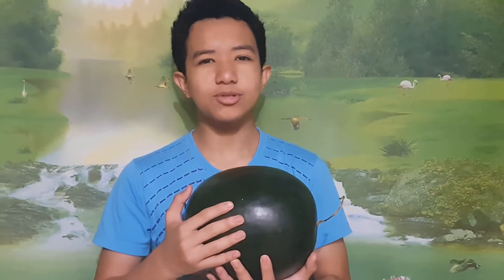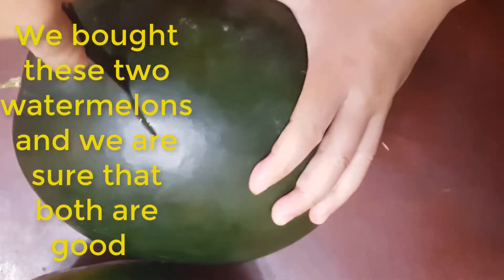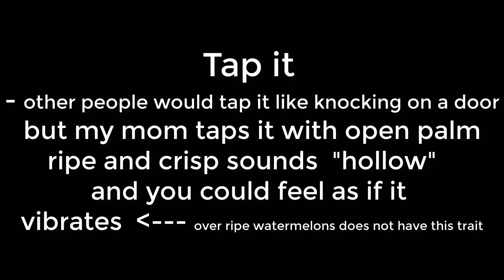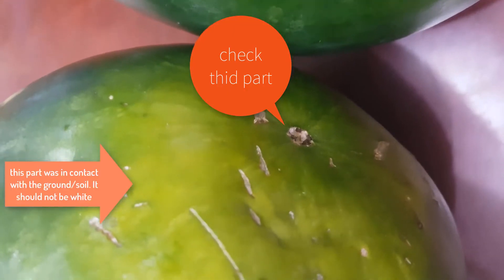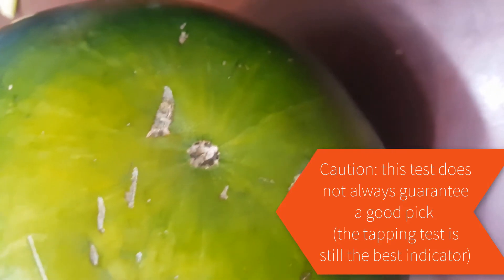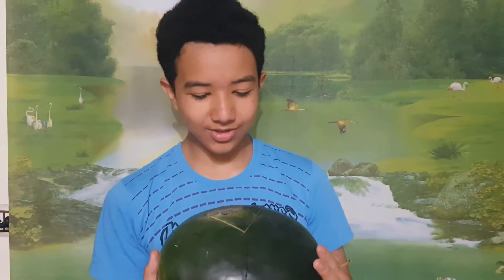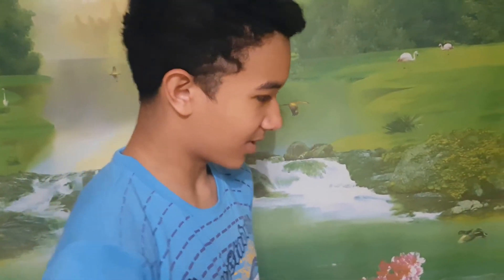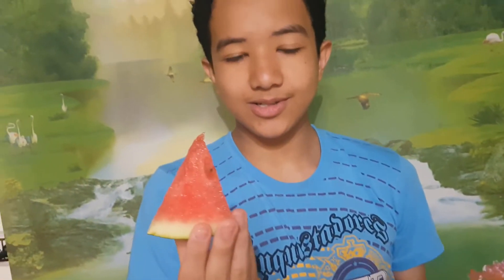Simple tips on how to select the best watermelon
Learn how to pick out the best and sweetest watermelon at the grocery store by using these simple tips and tricks. Very helpful!